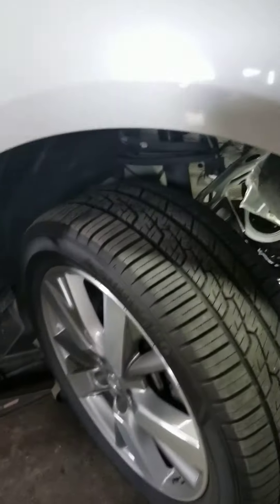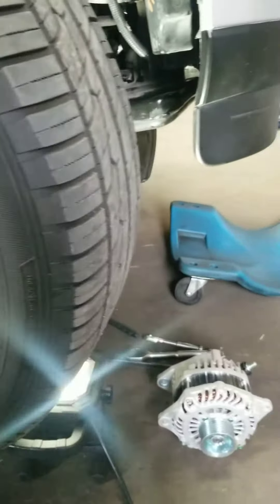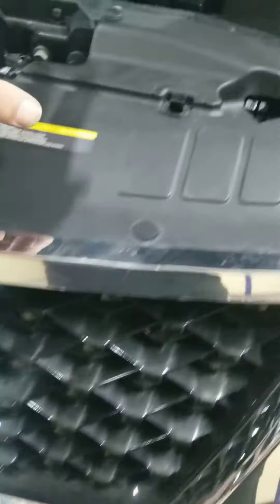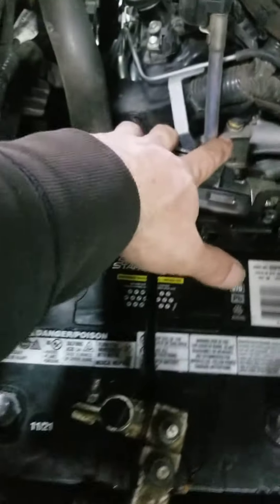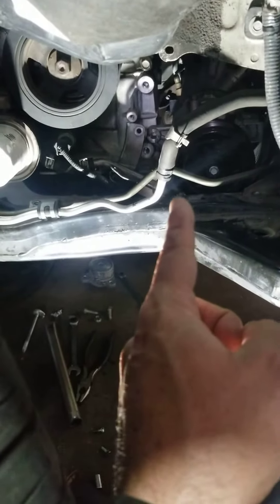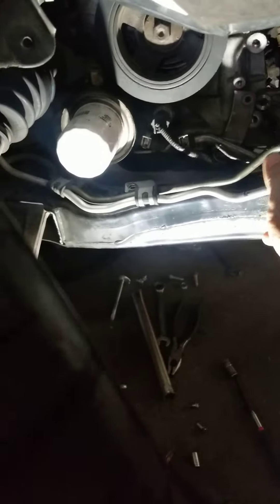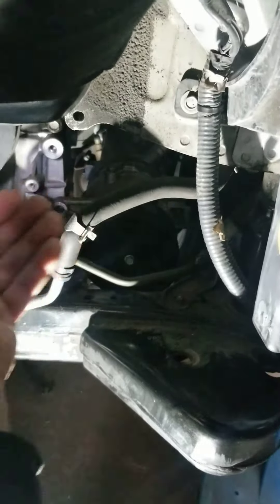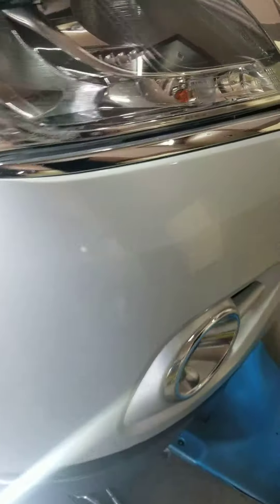2012 Nissan pathfinder alternator replacement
alternator replacement on 2012 Nissan pathfinder